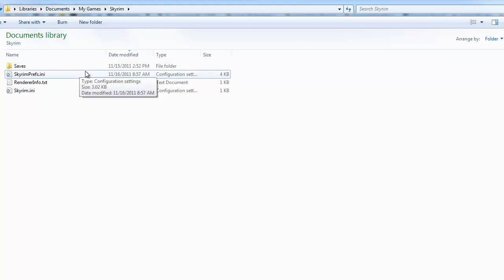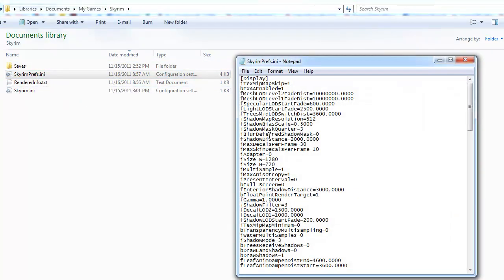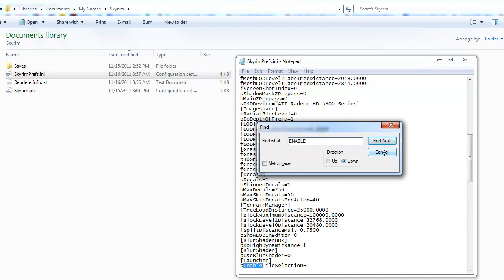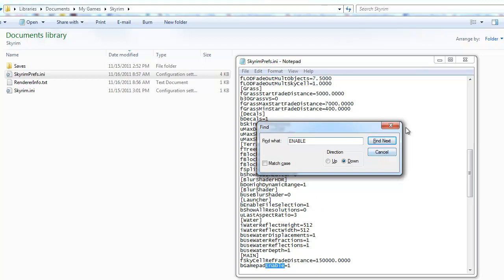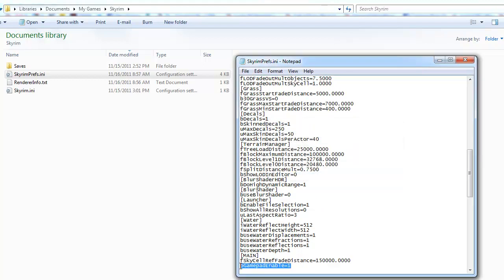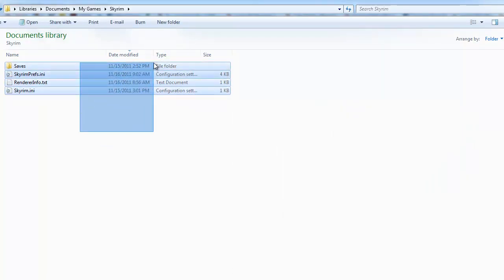Skyrim - Lag/framerate fix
Be sure to like/fav :) Config settings below:
bGamepadEnable=1
to
bGamepadEnable=0

Let's play of The Elder Scrolls V - Skyrim

This is a walk through or guide of The Elder Scrolls V - Skyrim the game.